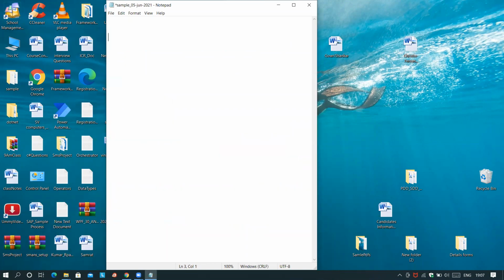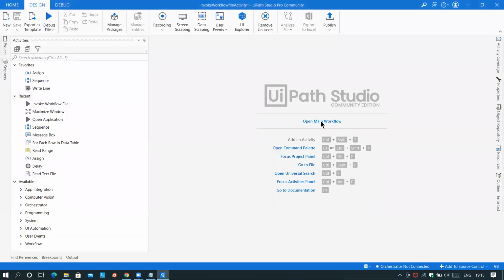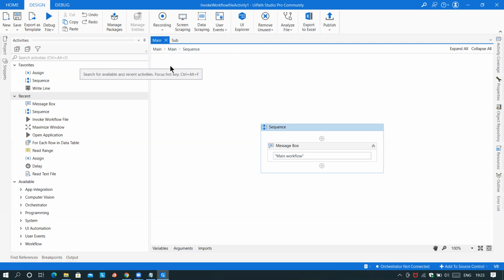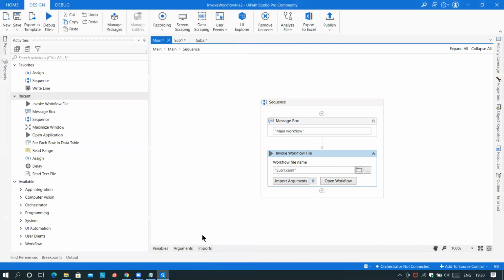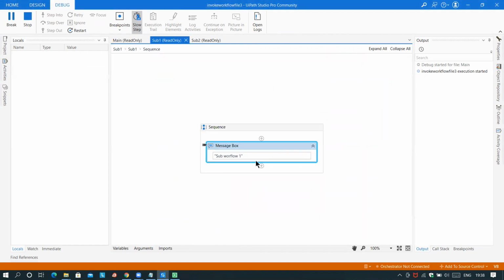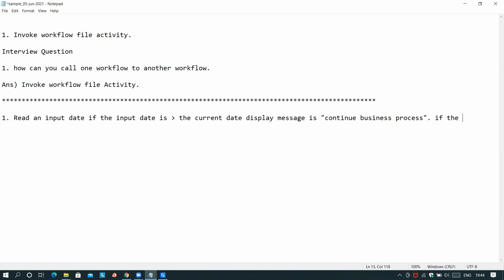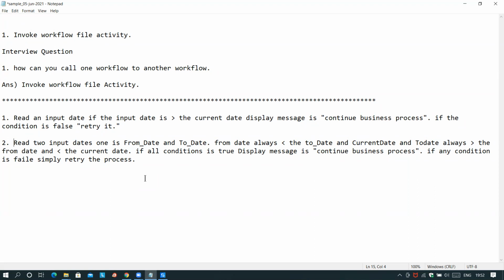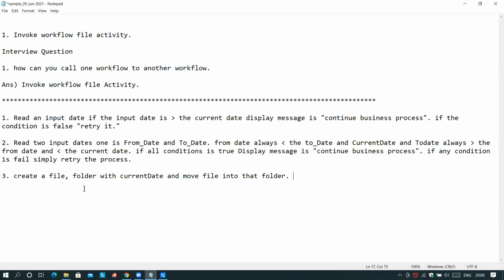Day 8 - Invoke Workflow File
The Invoke Workflow File activity in UI Path is used to invoke or call an external workflow file from within your current automation workflow. It allows you to modularize your automation by breaking down complex processes into smaller, reusable workflows that can be called whenever needed.